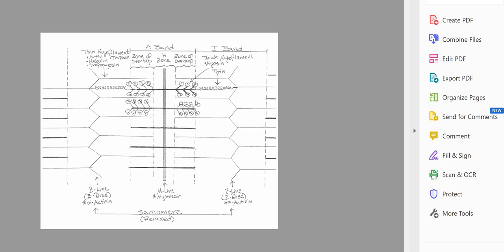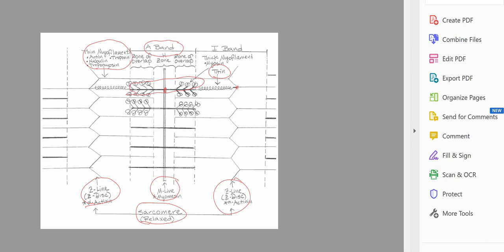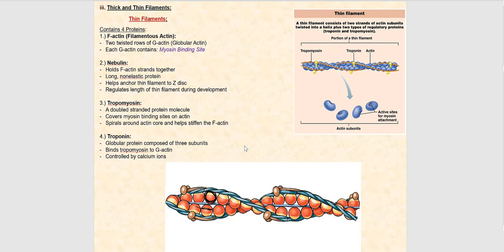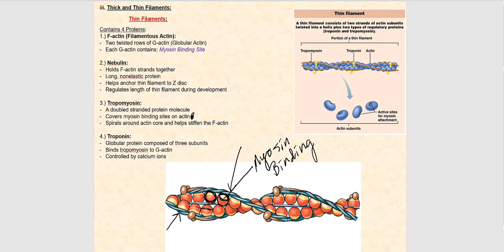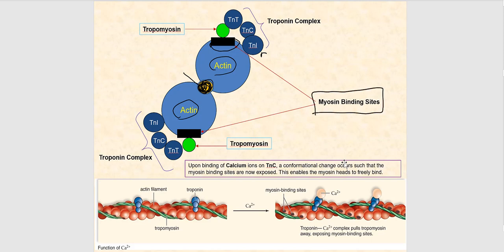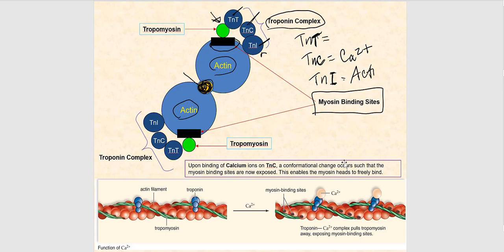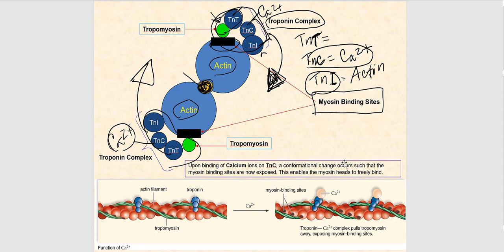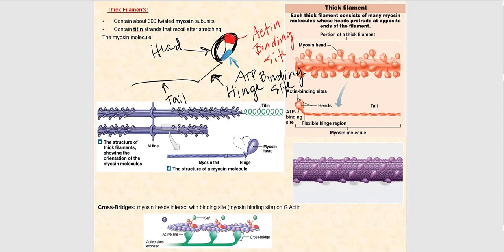Lecture Video 3: Muscle Tissue & Muscle Physiology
Description of the events leading to muscle contract, muscle contraction, and relaxation with the proteins involved and receptors